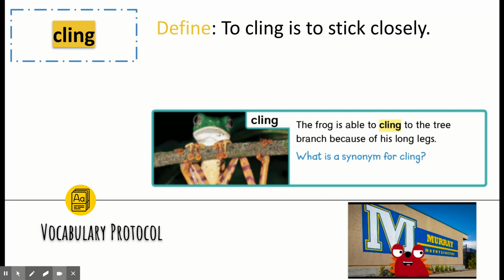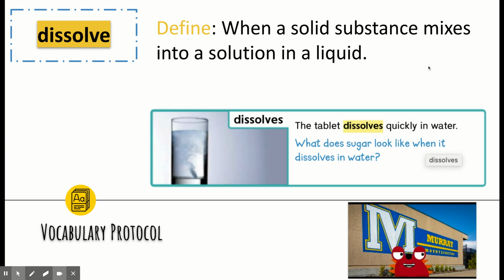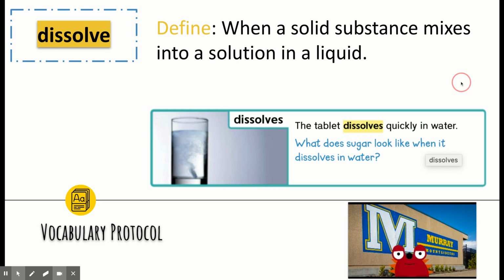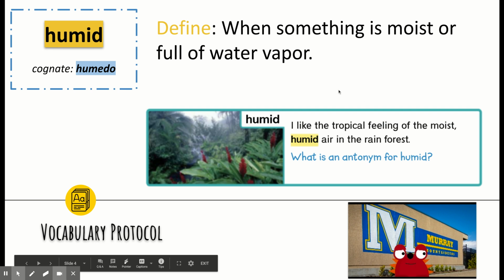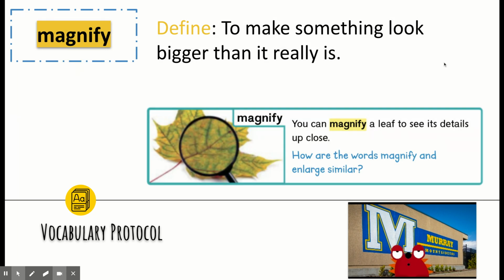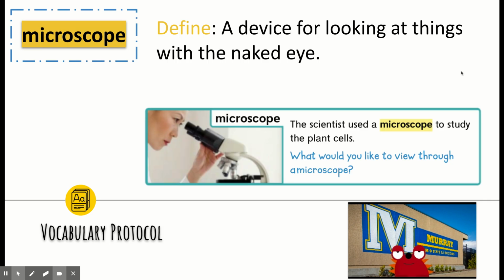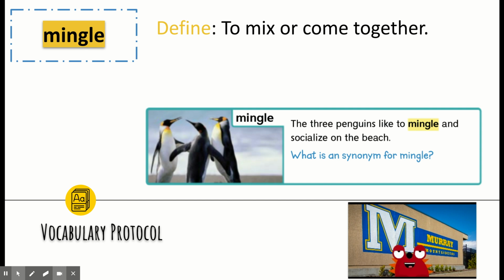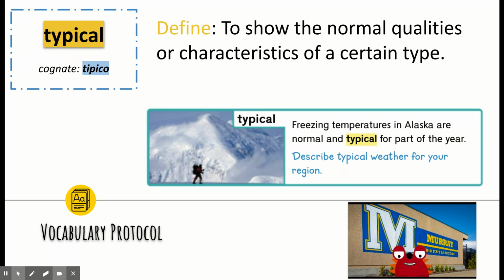Vocabulary Protocol • Unit 5-4